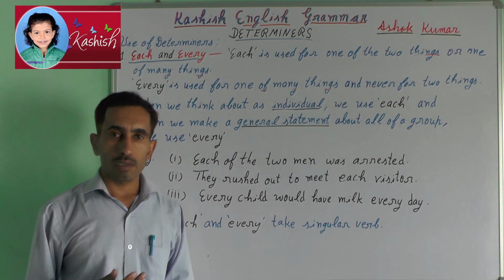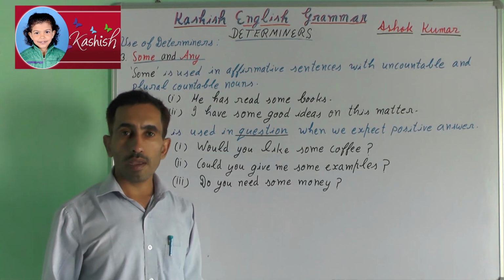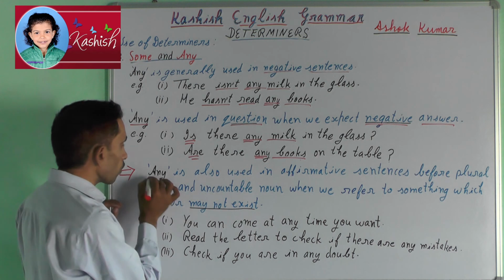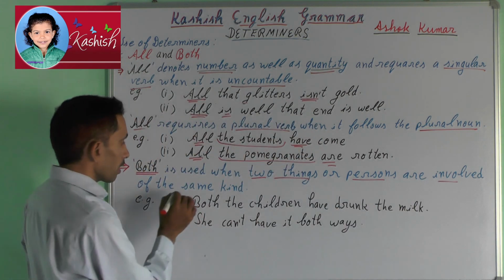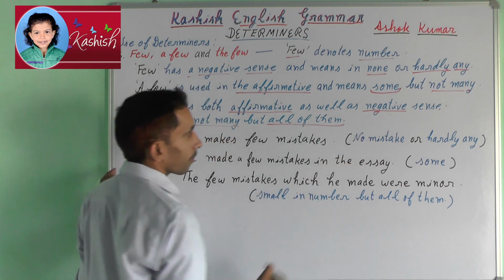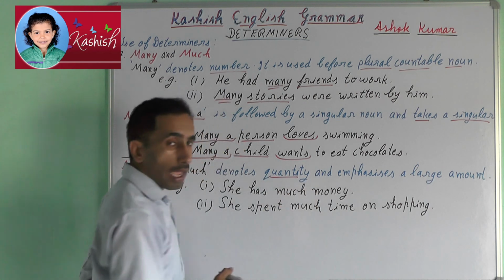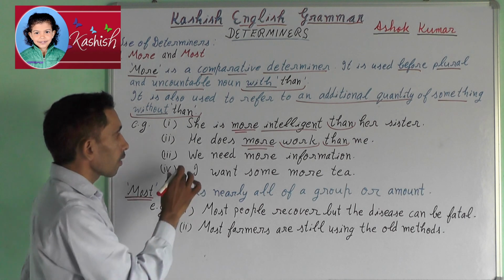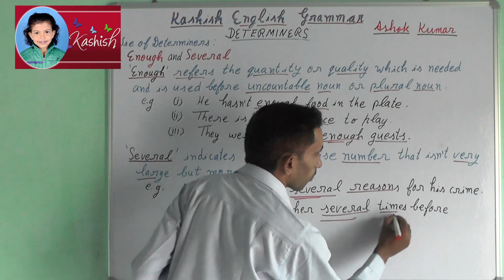Determiners Part 2